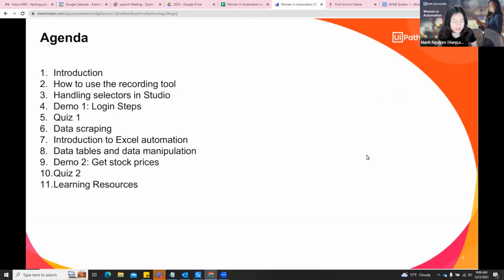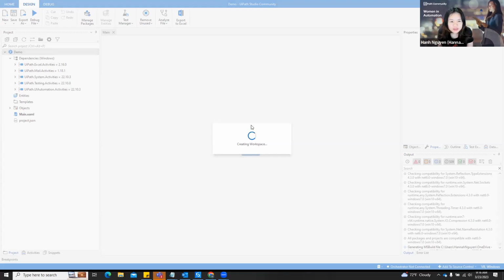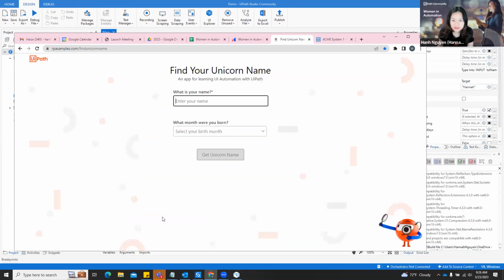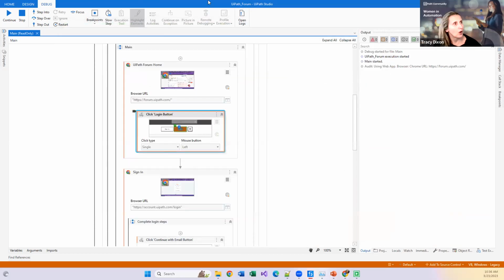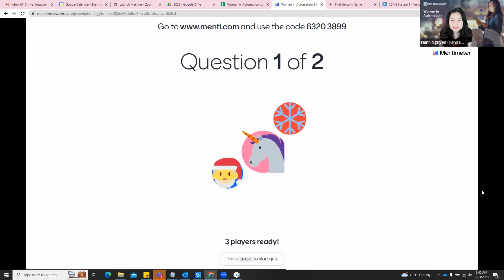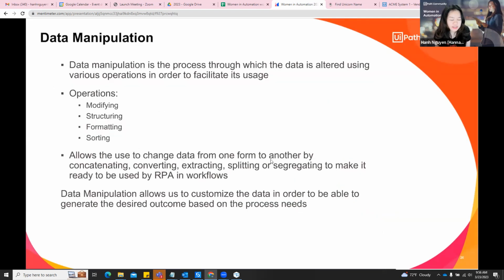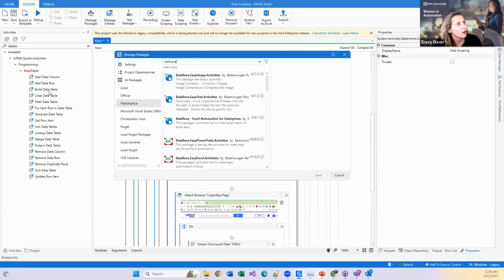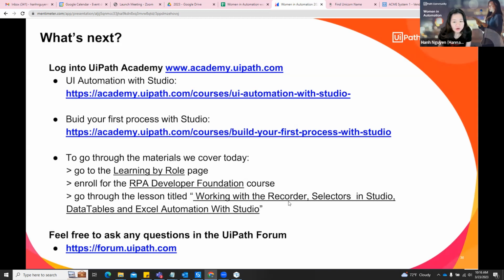🌺 Women in Automation Program: Become an RPA Developer with UiPath Studio Session 2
We continue our journey to become RPA Developers and dive deeper into UiPath Studio features, assisted by our very own UiPath MVPs.
We explore Studio features and options, and learn how to automate and manipulate Excel data.

🌺 About this event:
Introduction
How to use the recording tool
Handling selectors in Studio
Demo 1: Login Steps
Data scraping
Introduction to Excel automation
Data tables and data manipulation
Demo 2: Get stock prices
Learning Resources

👩‍🏫 Your UiPath MVP trainers:
Hanh Nguyen, UiPath MVP, Manager, Ashling Partners (Texas, United States)
Tracy Dixon, UiPath MVP, Operational Excellence & UiPath Partnership Lead, Centric Consulting (Florida, US)

👉👉 Steps that can better prepare you for this session:
You can go through our Academy courses:

This session streamed live on March 23, 2023, 15:00 PM CET.